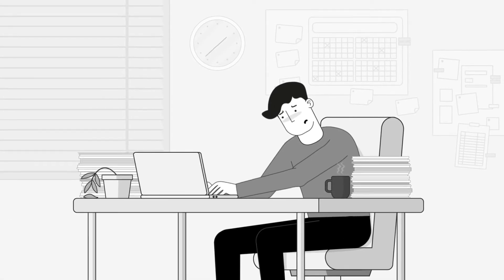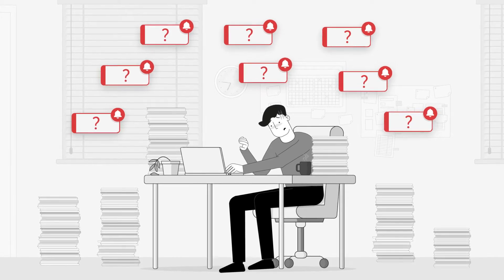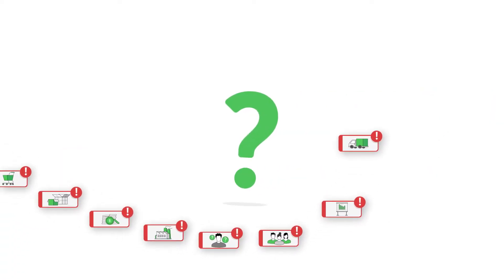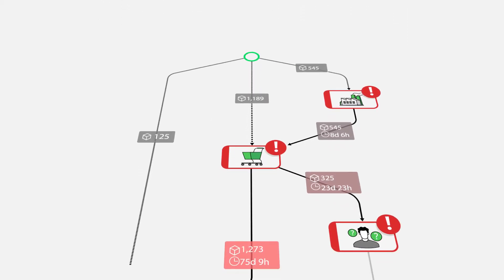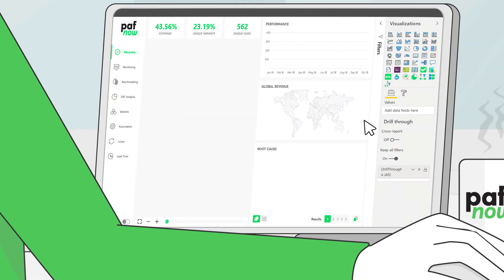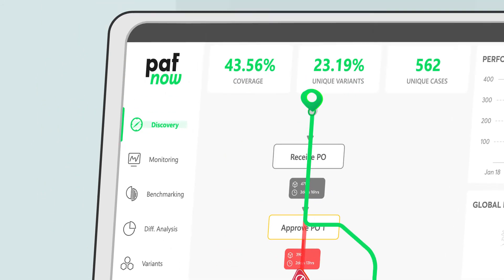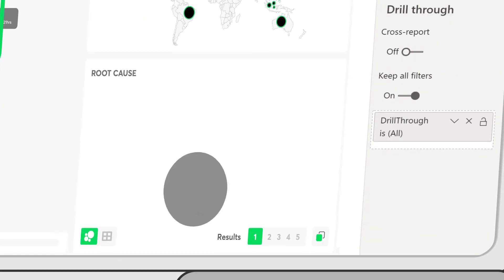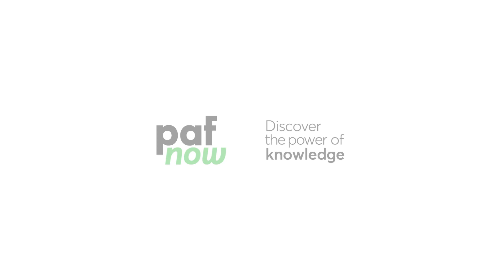What is Process Mining?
In this video we explain what Process Mining is and how you can use it to optimize your business. Our Process Mining PAFnow is the leading Process Mining software implemented in Power BI. Therefore you have all the power of Process Mining and BI combined.